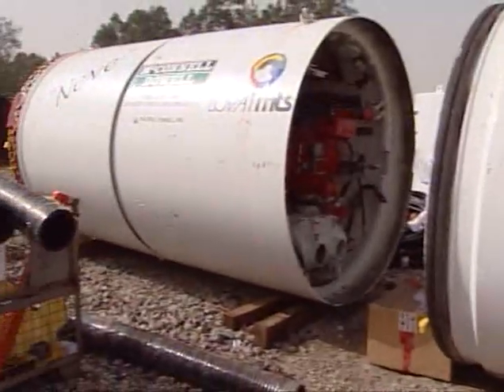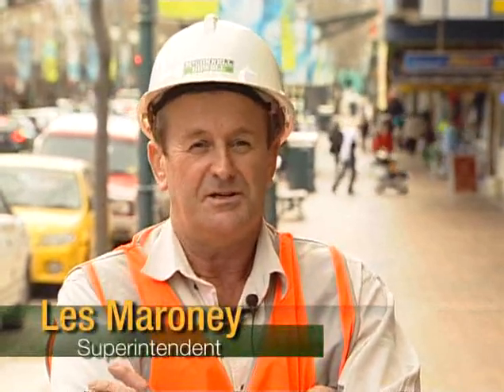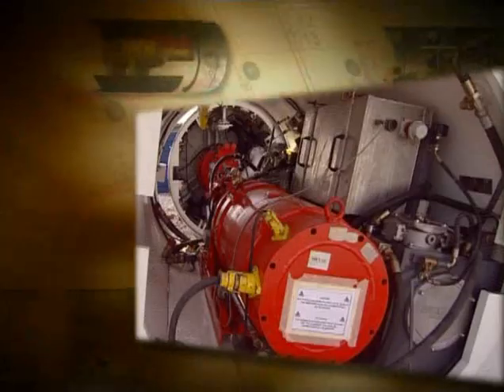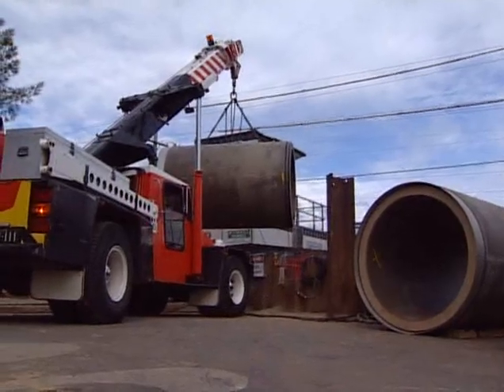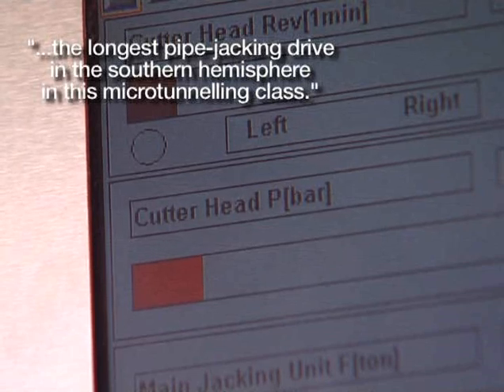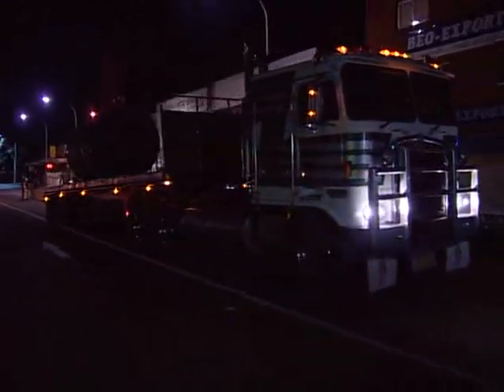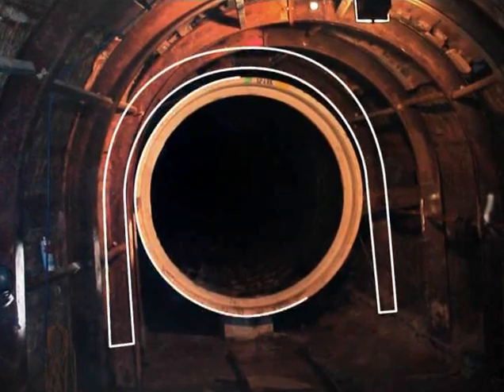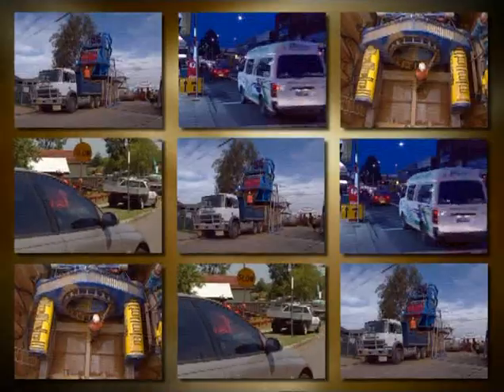Hoxton Park Pipe-Jacking (Upper Georges River Sewerage Program)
McConnell Dowell Constructors (Aust) Pty Ltd was awarded a construction contract by Walter Construction Group Ltd to undertake the pipe-jacking works at Hoxton Park in Sydney, New South Wales, and Australia.
The contract involved the underground pipe-jacking construction of sewerage transfer pipes of 1.4m, 1.6m and 1.8m diameters with a total installed length of approximately 2,000m. The sewerage transfer pipes connect into the Liverpool Sewerage Treatment Plant.
The works took place within the Liverpool CBD area and in residential areas requiring the installation of significant noise attenuation measures to mitigate noise disturbance to local residents. This was achieved using sound barriers manufactured using a material called "Wavebar" which greatly reduced noise disturbance from the works.

The project included a 670m long pipe jack, the longest in Australia for a 1.8m diameter pipeline. This was achieved through continually varying ground conditions. The jacking pipes used for this project were special polycrete pipes imported from Germany. These pipes were manufactured using aggregate and resin only without steel reinforcing and are therefore not susceptible to corrosion.